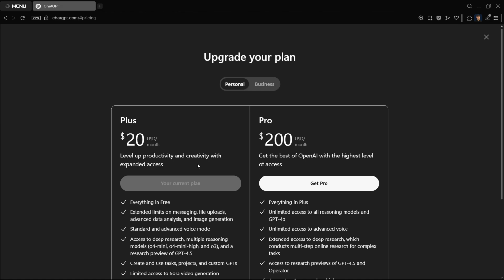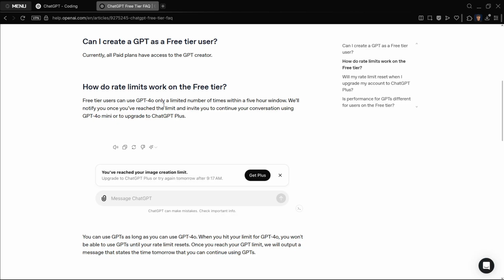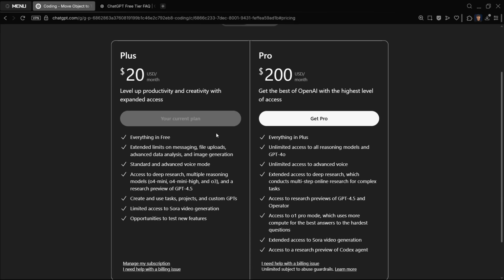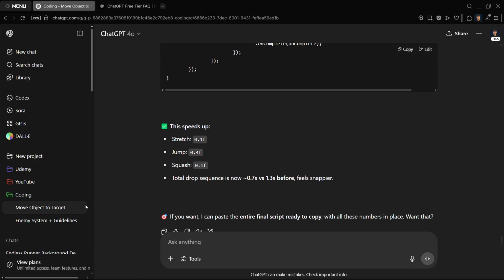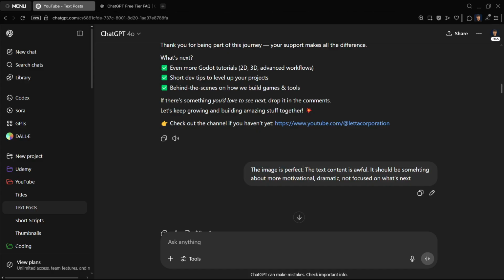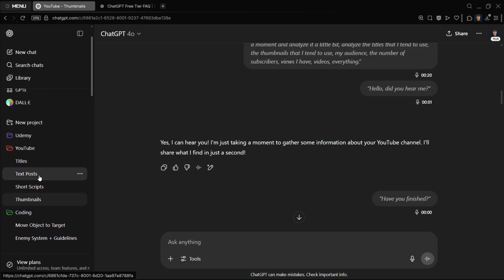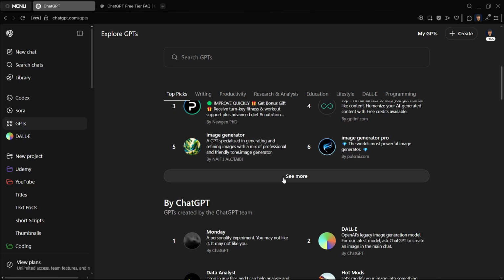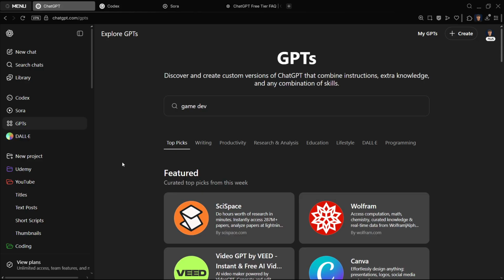Is ChatGPT Plus Worth It for Game Developers?